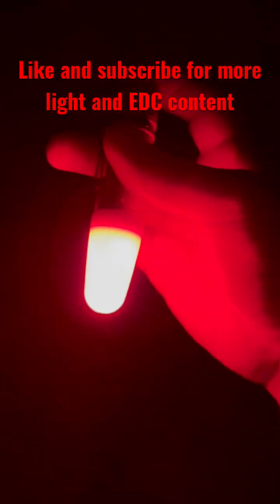Why are some flashlights red?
I’m this video I answer the question why there are some flashlight that have a red mode, an red lense or cover, or are just red as their primary emitter. Red is the least offensive color range to your eyes when your night vision is full adjusted. This is when your in the dark for a long time and can see better because your eyes are letting in more light but because they are letting in more light, they can be more sensitive to bright lights or certain colors like blue. The Red doesn’t reset your night adjusted vision. So in short if you use a red light and then look into the dark, your still able to see due to your night vision not being compromised.